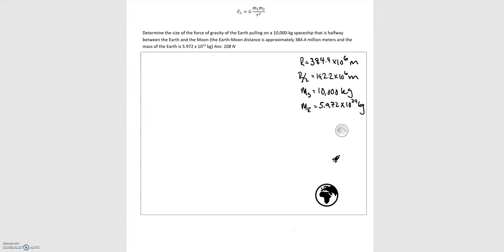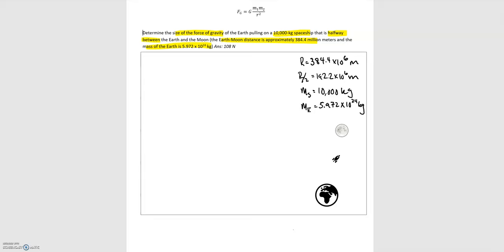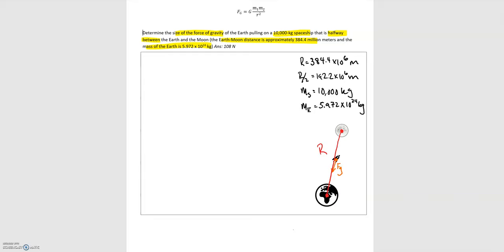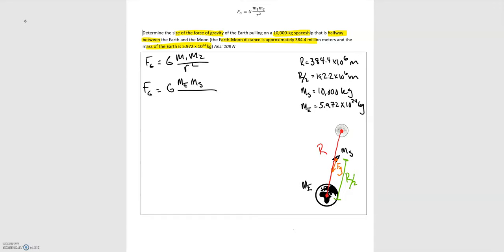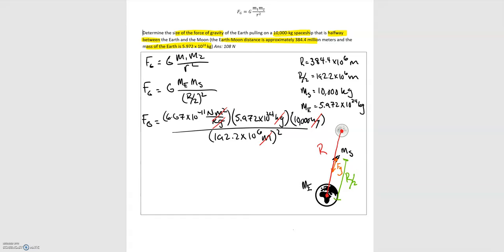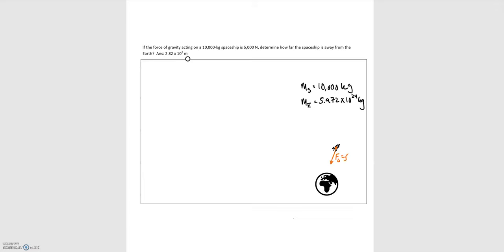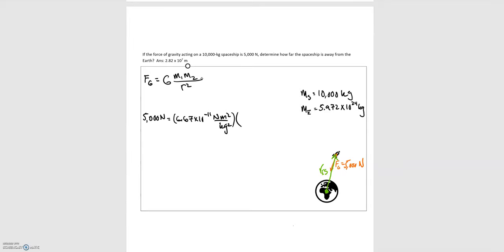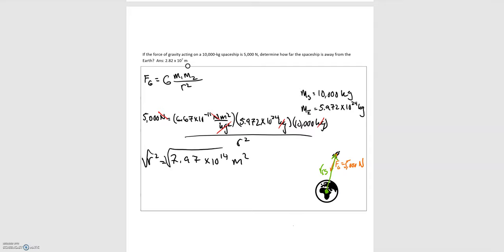4.06 Newton's Law of Universal Gravitation Examples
Module 04 Newton's Law of Universal Gravitation Examples